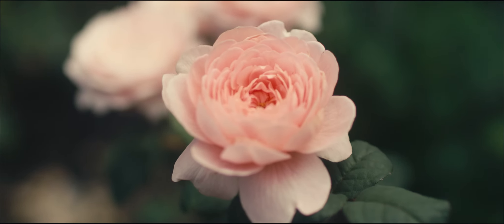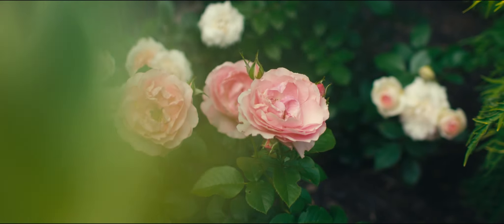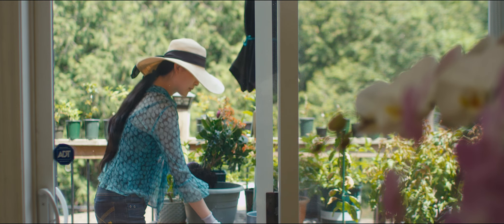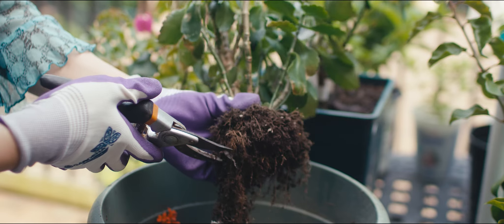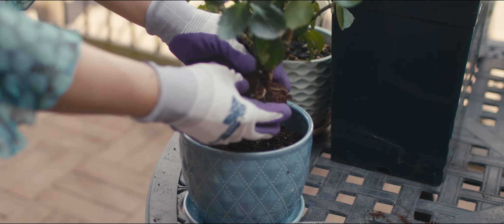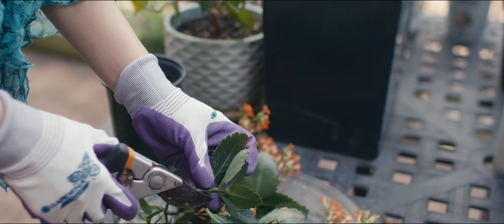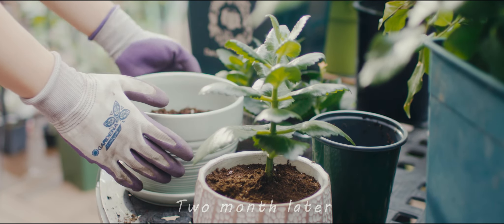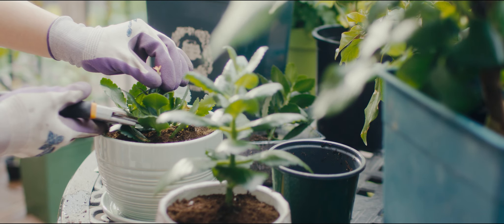Reviving My Kalanchoe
Join me on an unforgettable two-month journey, where I turn a gardening mishap into a story of resilience and rebirth. After a tragic accident left my beloved Kalanchoe broken, I embarked on a path of healing. From repotting to pruning and, ultimately, propagation, I work to breathe new life into my beloved plant. Witness the transformation from the first trim of the flowers, through shaping the leaves and branches, to the final act of encouraging new root growth. Then, two months later, experience the magic of nature as the pruned cuttings start a new life in their own pots. This story of breaking and rebuilding, loss and growth, perfectly encapsulates the true spirit of gardening.